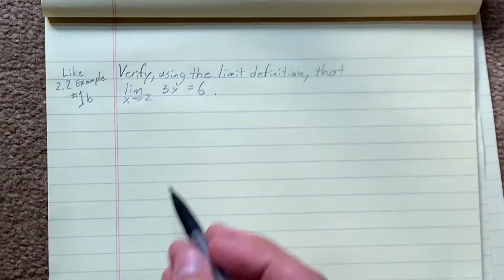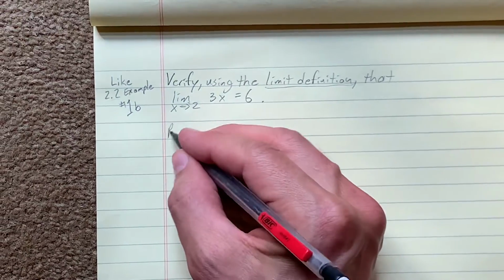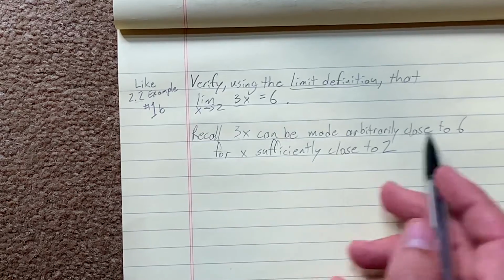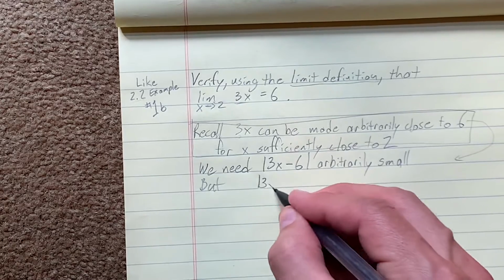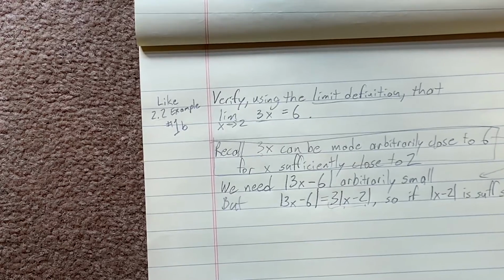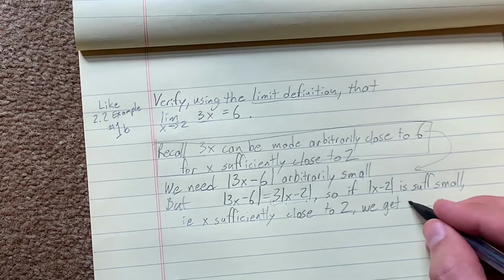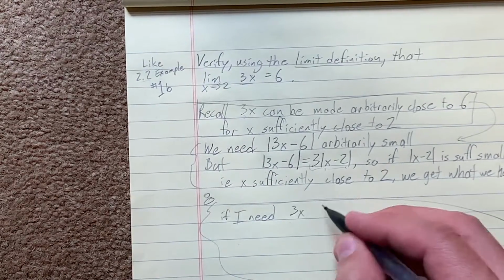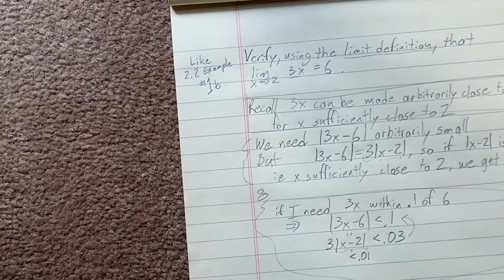Using the definition of limit